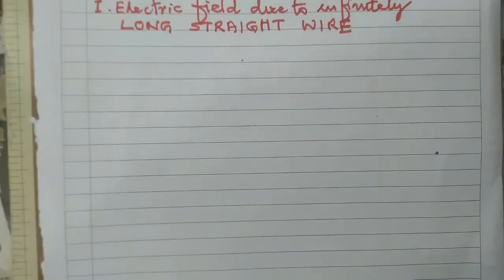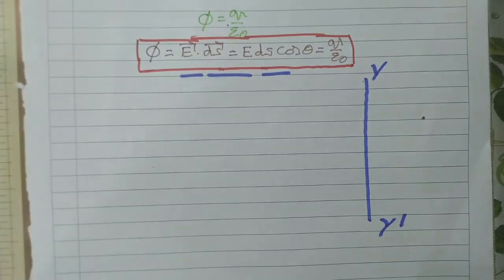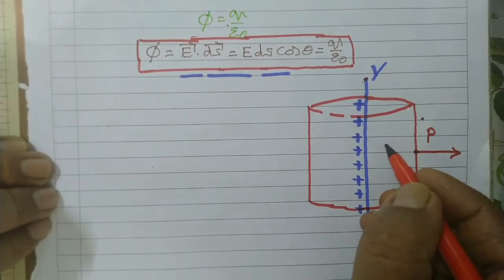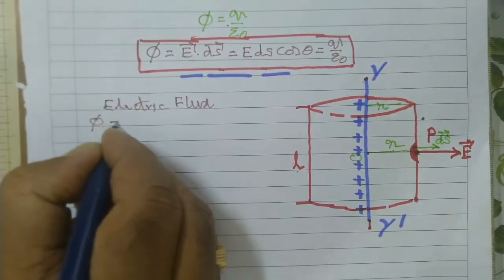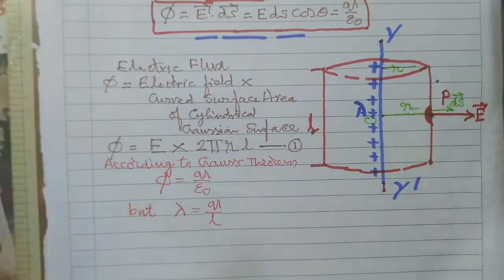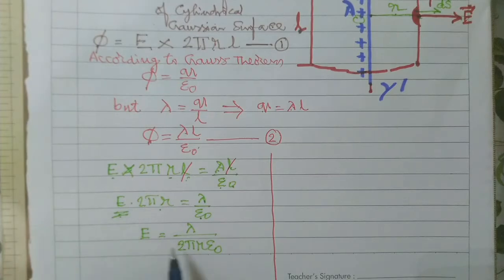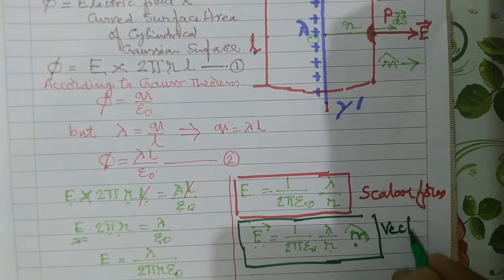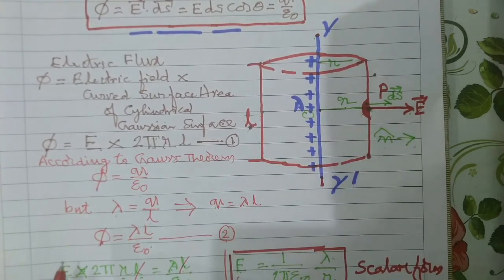CLASS 12 | Electric Charges and Fields | Electric Field due to Infinitely LONG STRAIGHT WIRE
Welcome  YOU ALL Students! I also request you to give Honest feedback on this video by commenting below, along with your Name, so that I can make any changes and Improvements in my next sessions.